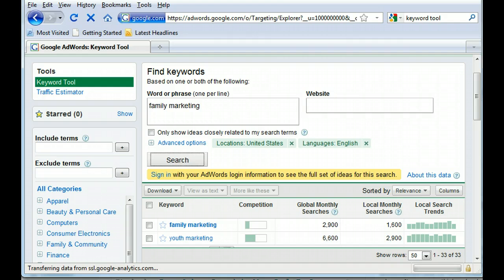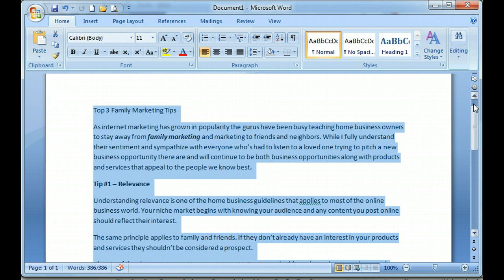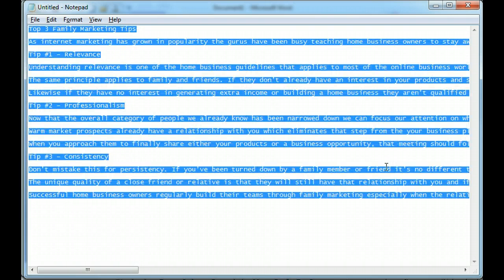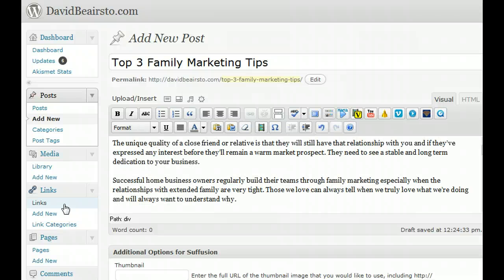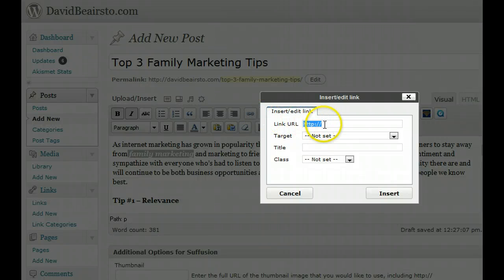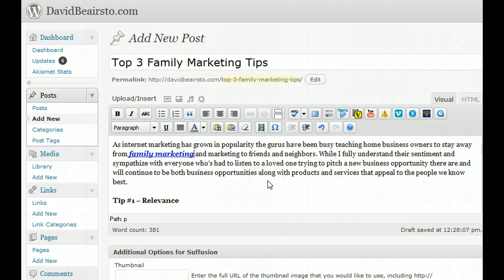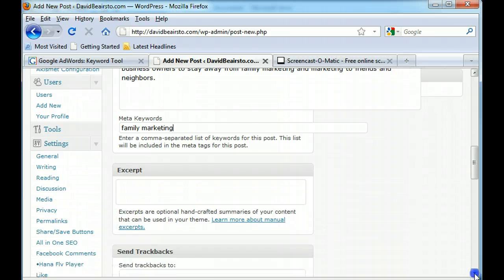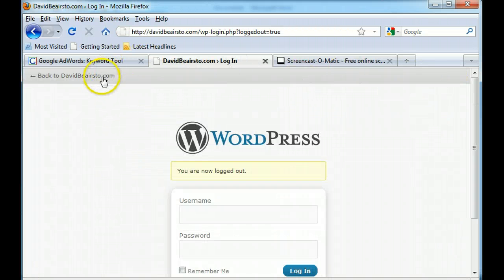David Beairsto SEO Blog Post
David Beairsto of NetworkFisher teaching how to make Blog Posts for SEO on a business blog.